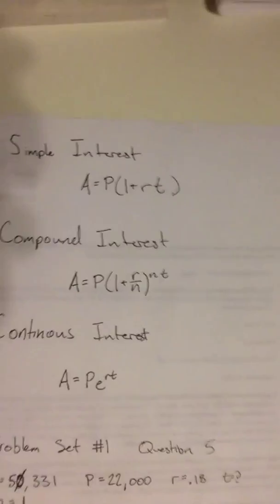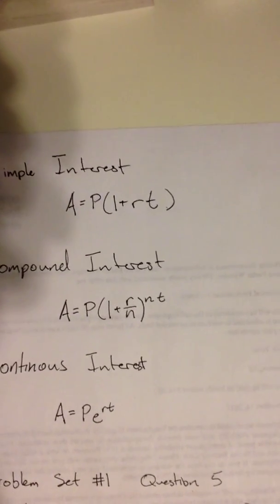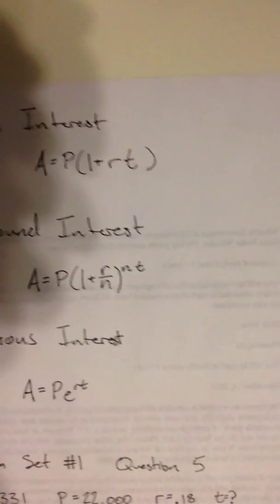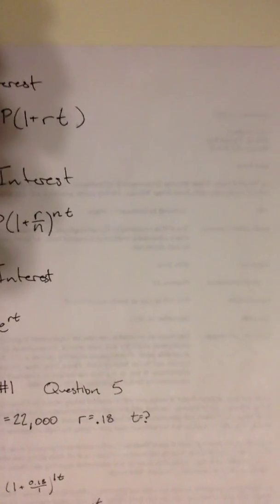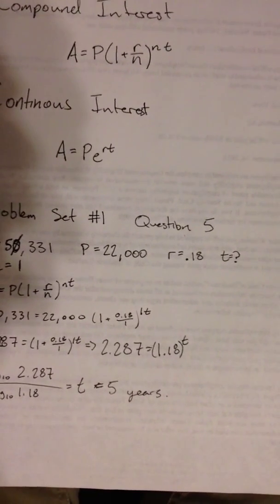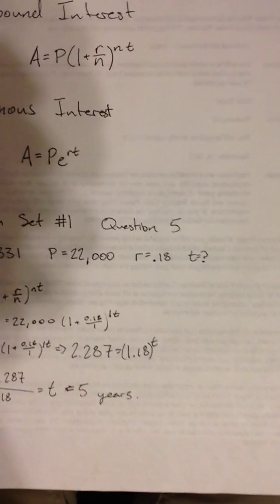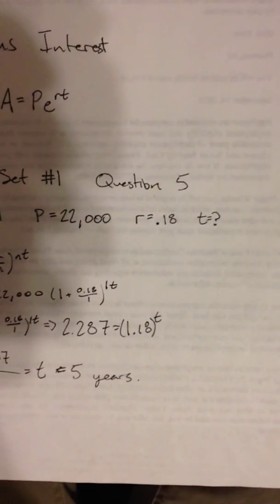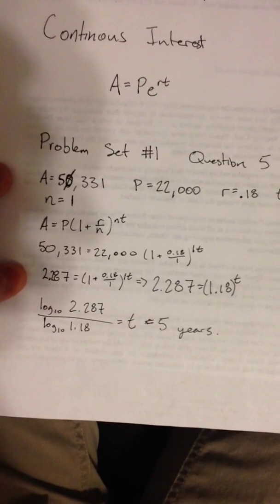CEE 300 FE Review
Sorry this was filmed off my iPhone and the only way I could get the sound to work was by having the camera pointed at me. Half the time the video is on the right spot.